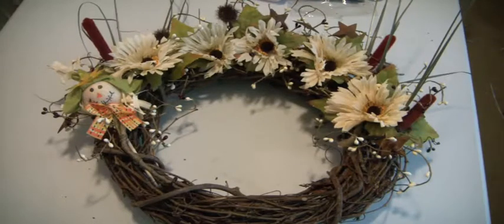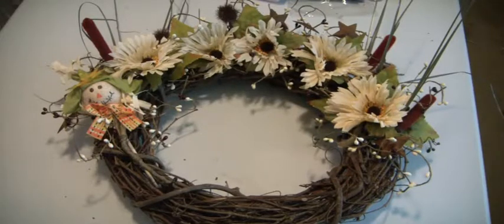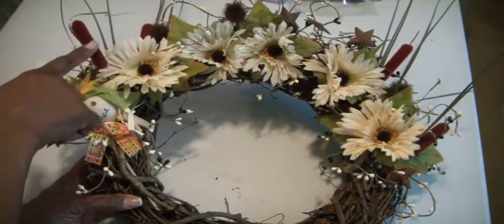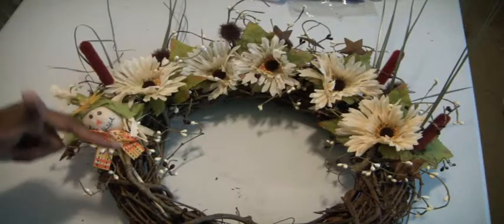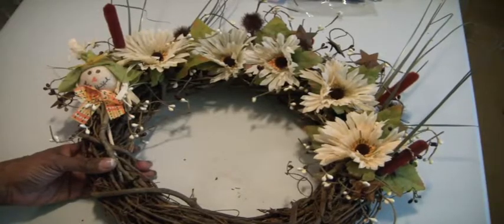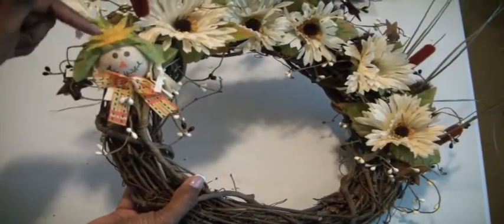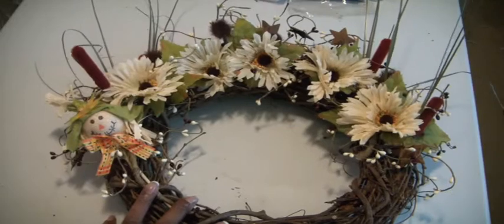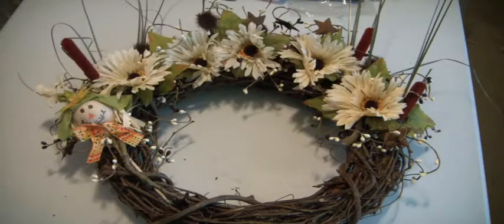DIY - Garden Party Wreath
In this video, I used a wreath from Michaels, Dollar Tree flowers, a floral arrangement from Value Village and created what I call a Garden Party Wreath. I made it for a good friend who invited us over for dinner several weeks ago.  This is my thank you gift. I hope you enjoy, Muriel